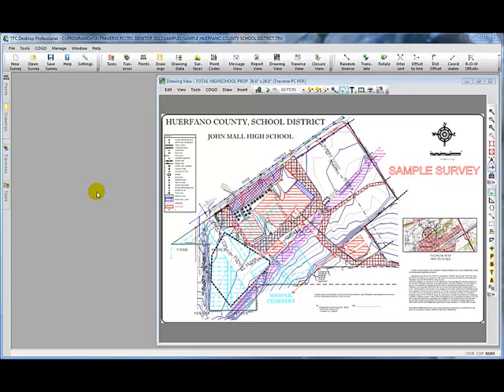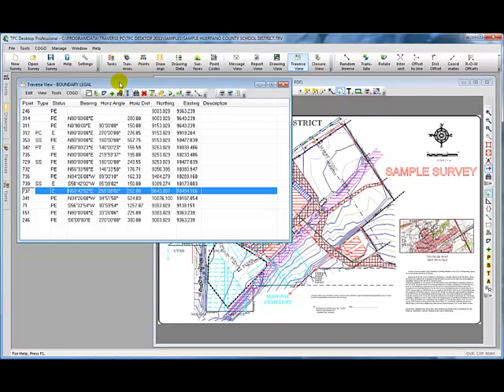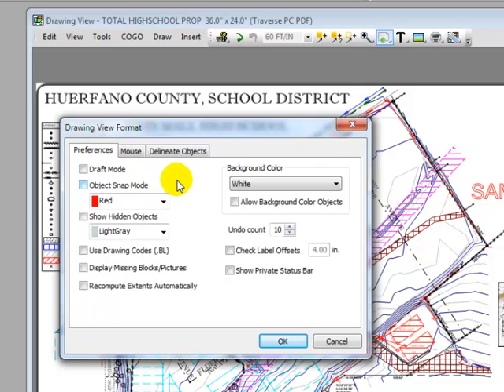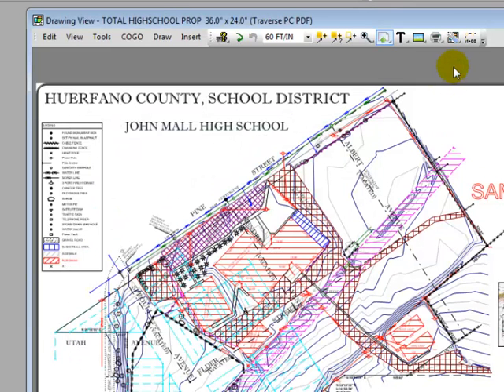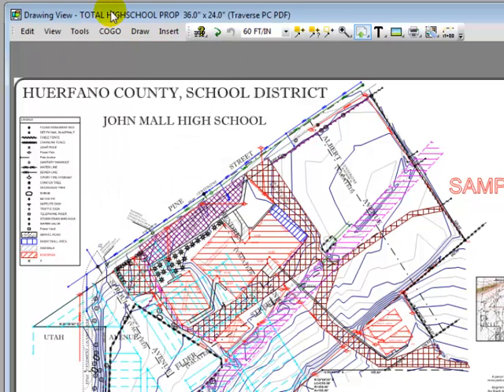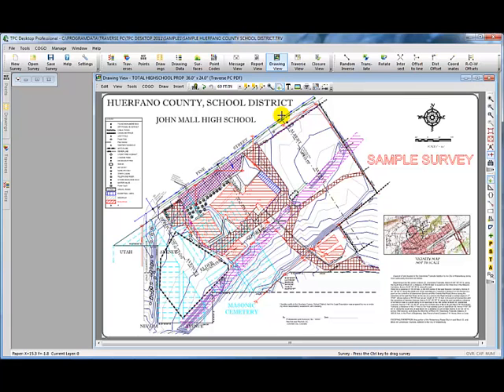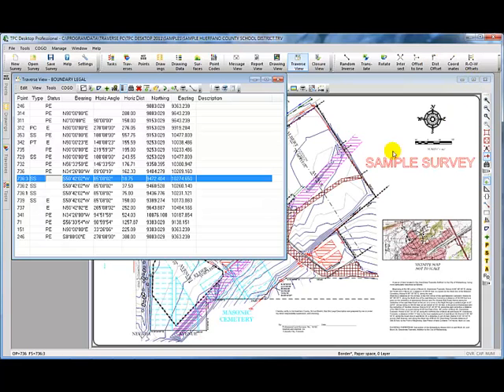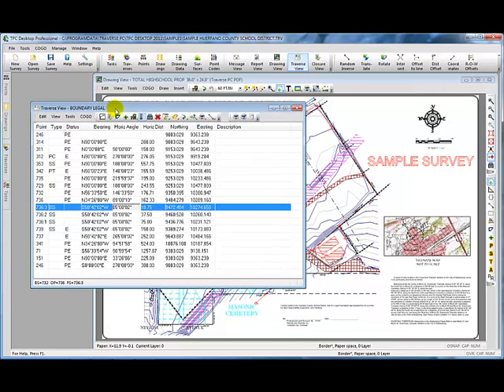TPC Desktop: Windows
Use windows to expose just the survey data you want.